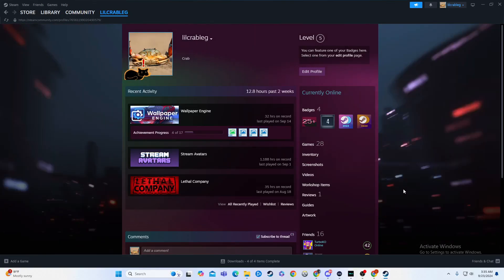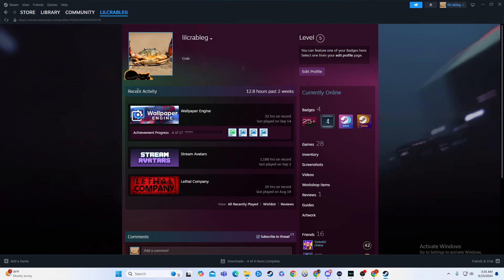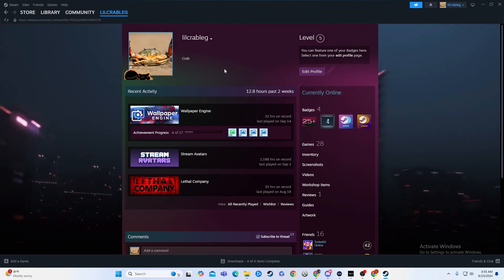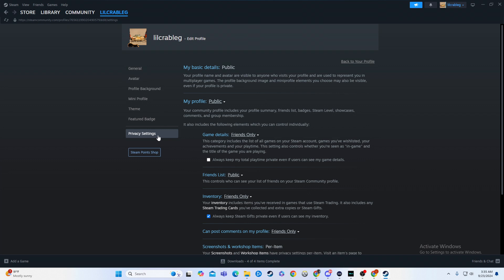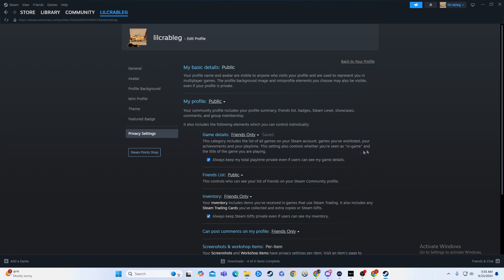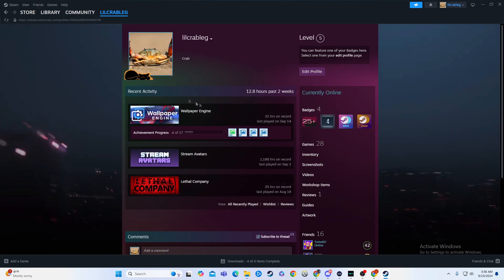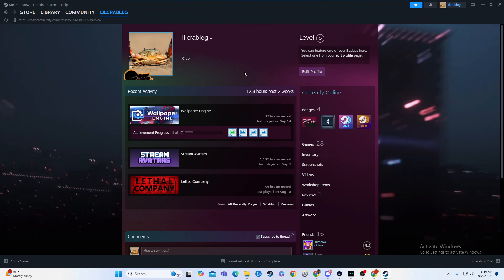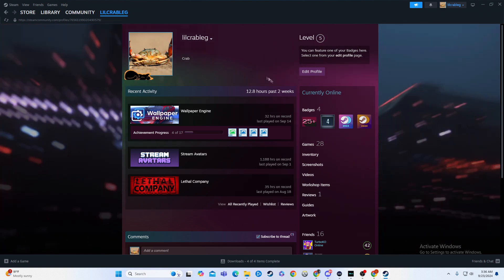How to Hide Recent Activities on Steam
Learn how to hide your recent activities on Steam with this quick and easy tutorial. Keep your gaming habits private with these simple steps!